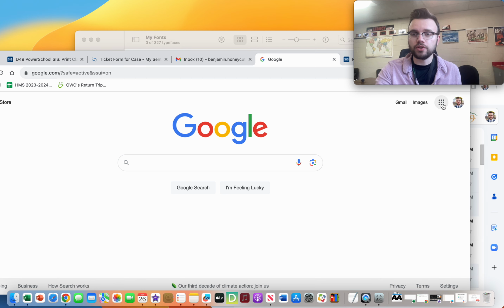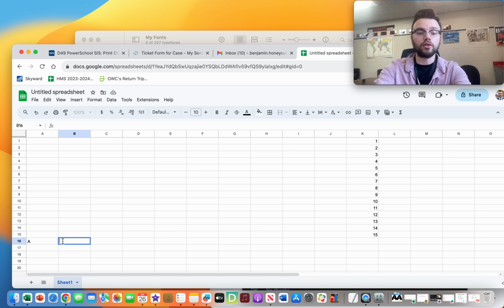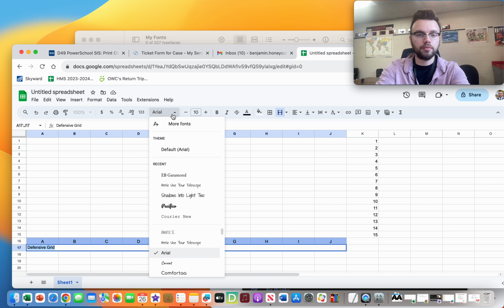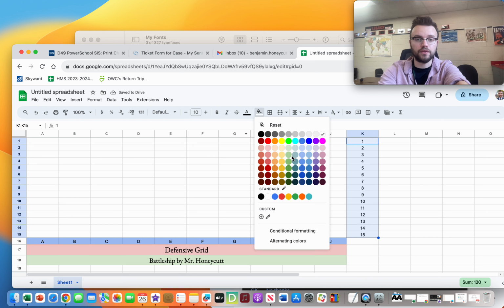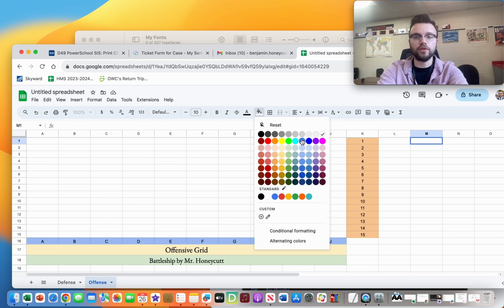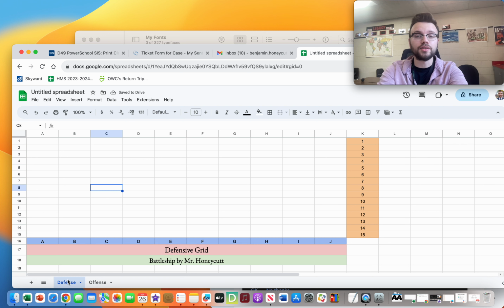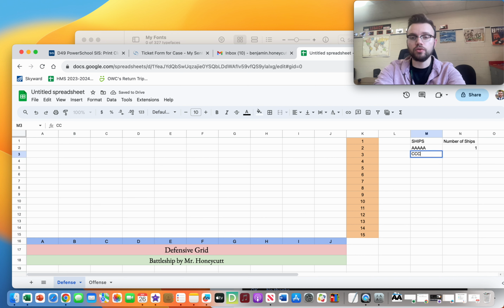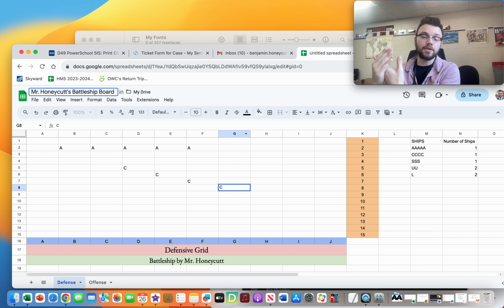Play Battleship on Google Sheets Pt. 1 - Building your Board!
Watch this video to build a playable Battleship Board using spreadsheets and prepare play battleship against classmates the next two days.

- Mr. H